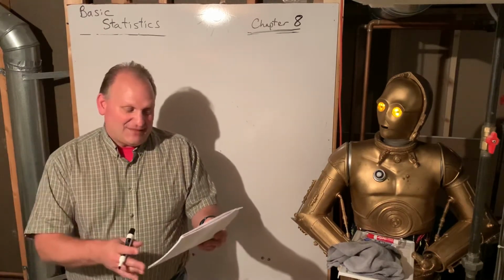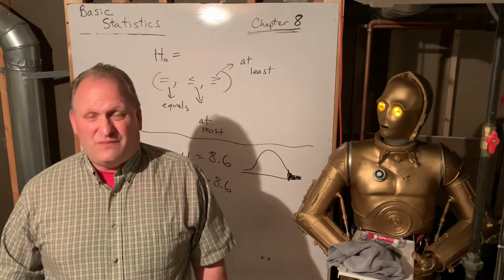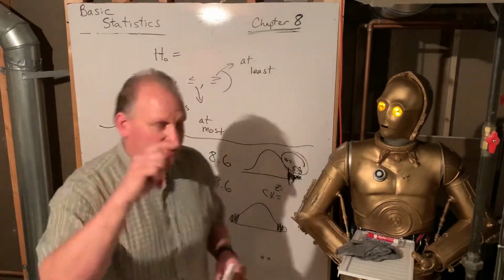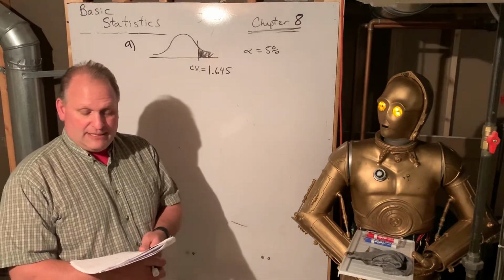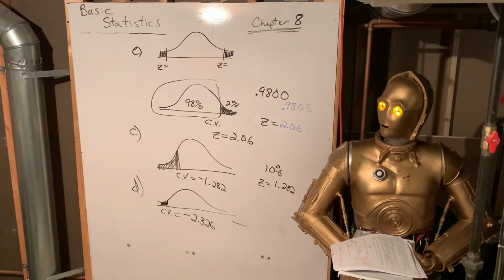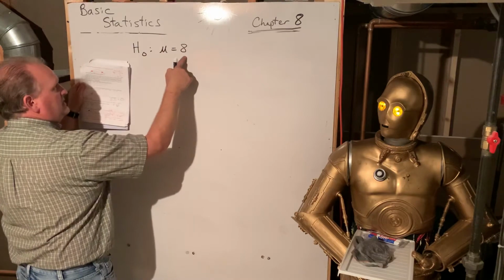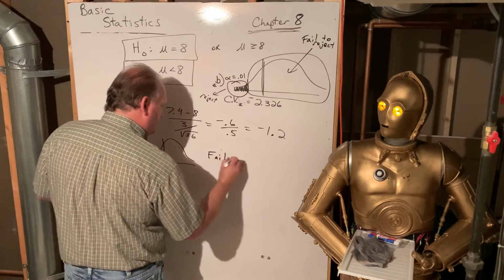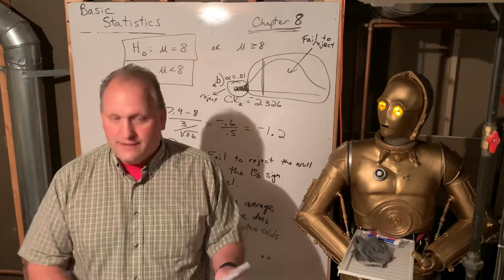Stats260 notes 8.1